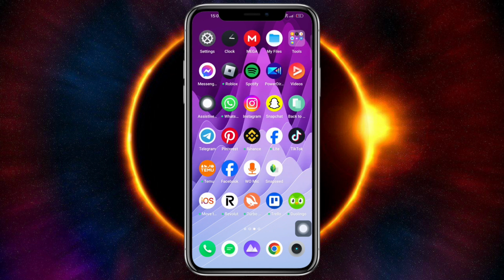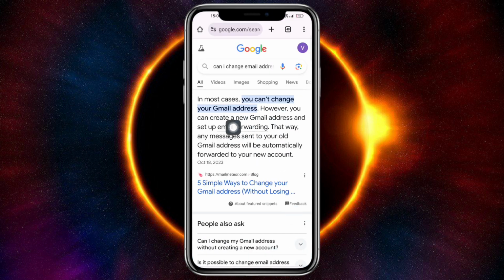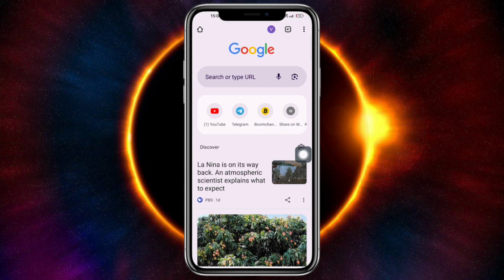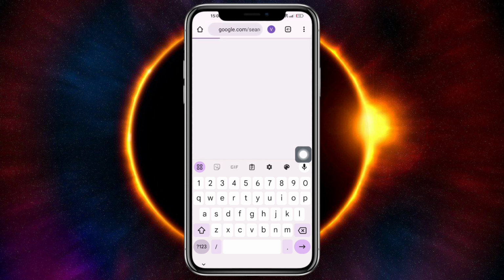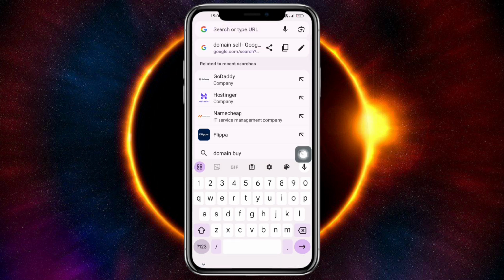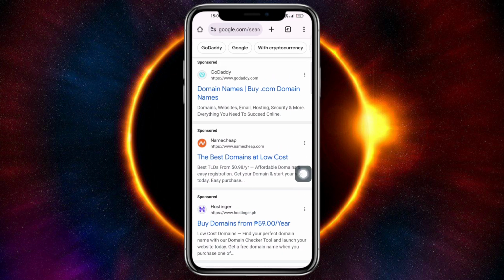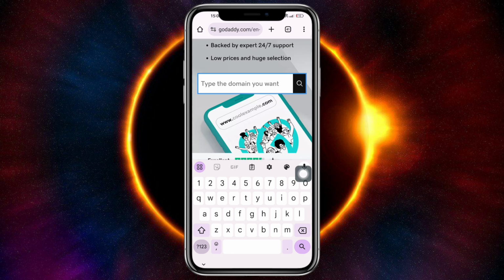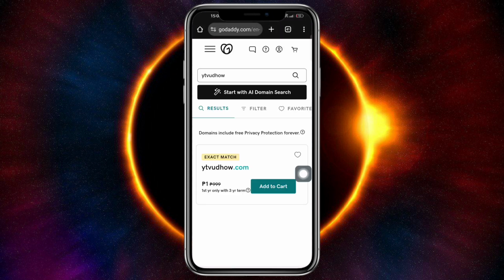How To Change Email Address On Gmail In Mobile (Quick Tutorial)